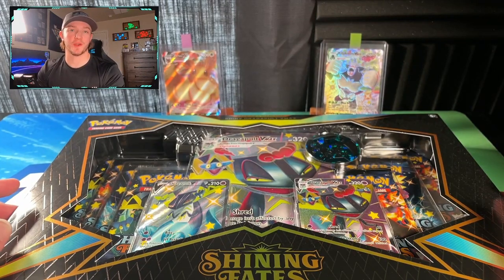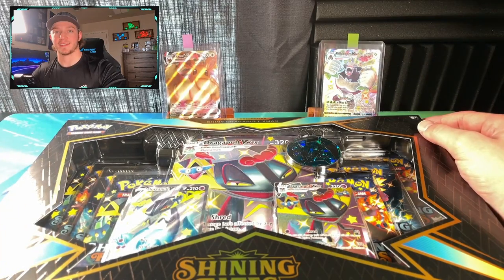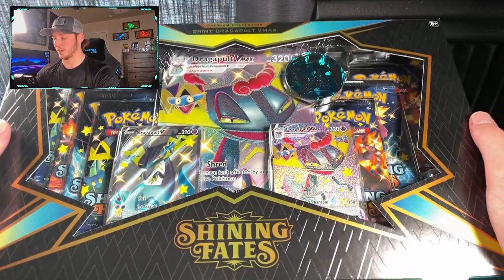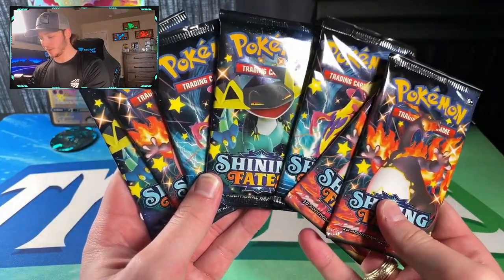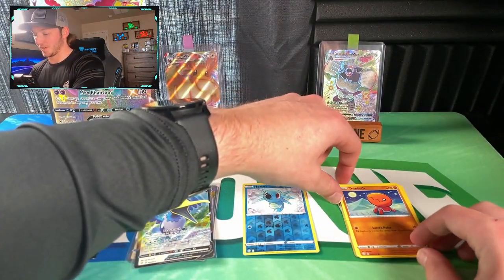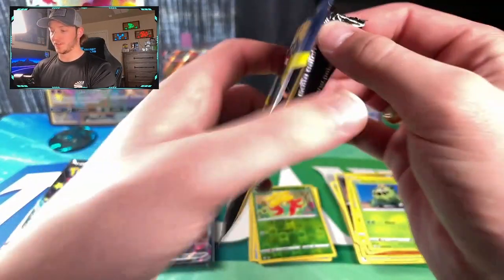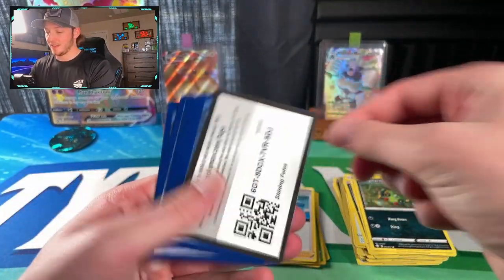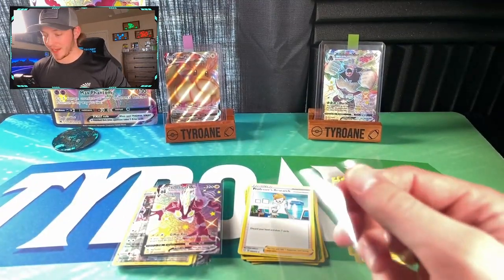WHO DOESN'T LOVE SHINY HUNTING!!! 😍 | Pokemon Shining Fates Dragapult Premium Collection Opening!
In this video, I am ripping into a Pokémon Shining Fates Dragapult Premium Collection Box! This product was found in stores for a price of around $50 per box with a resale of $70. This box features some awesome promos being TWO Full Art Dragapult cards in both V & VMAX! I could not believe my luck and it only makes me more excited for the future openings we will have!

What is up everyone! My name is Tyroane and I do collectible card openings mainly being Football, Basketball, and Pokémon. While being a lifetime fan of all three my love for collecting has been brought back to life and wanted to share my journey with others. Feel free to follow the channel for different kinds of content being personal openings, card reviews, mail days, giveaways, collection updates, and more as we grow. Thanks for supporting me and promoting the great things our hobby has to offer!

-Ebay Listings-